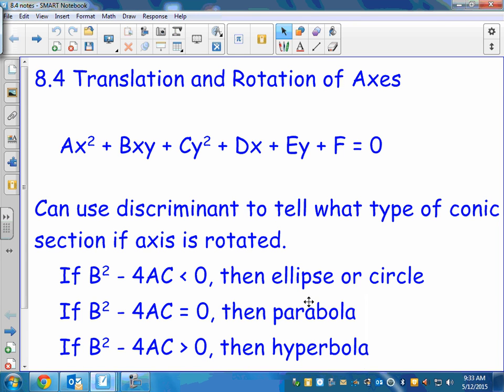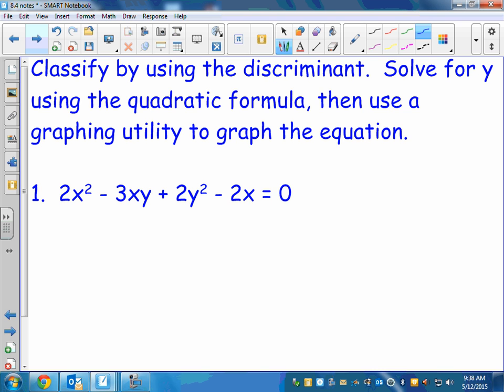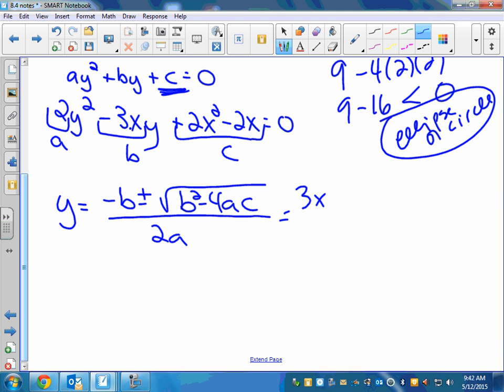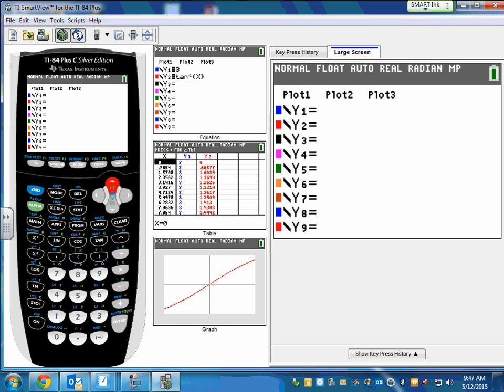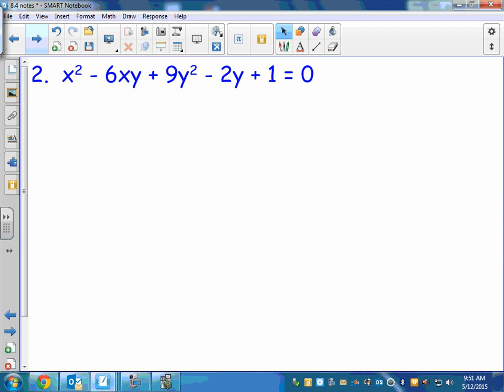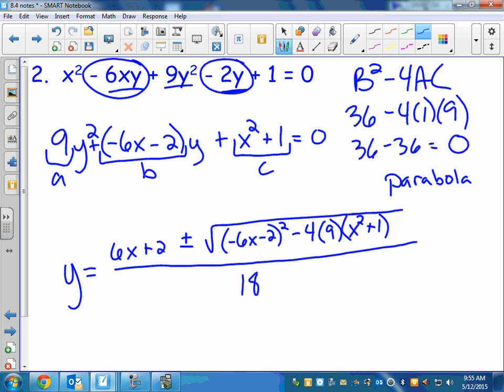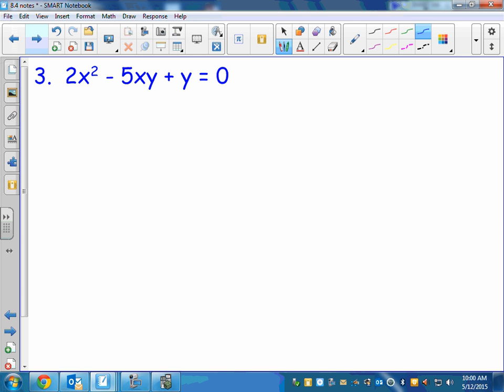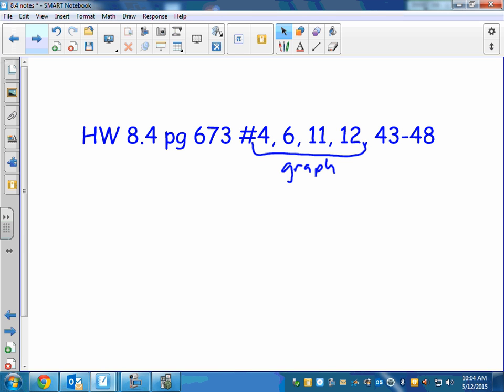8 4 notes precalculus